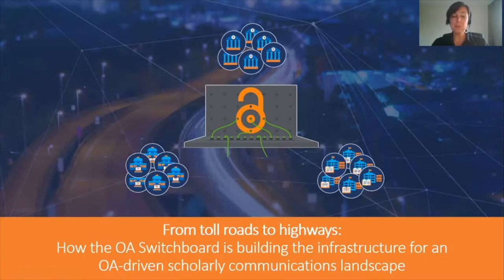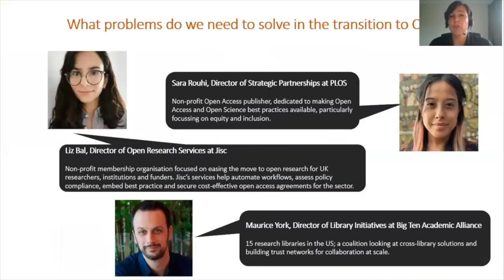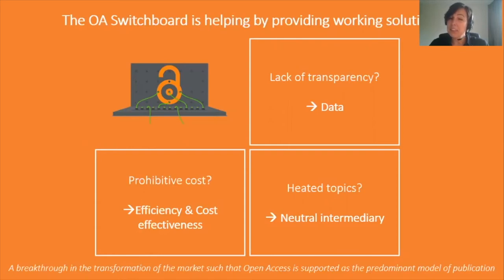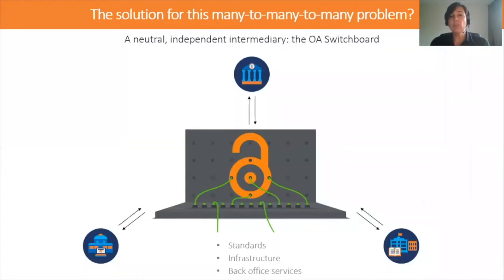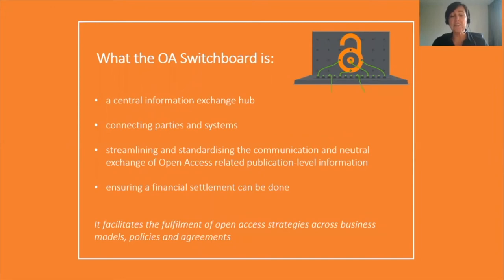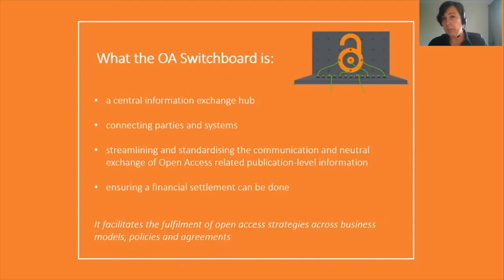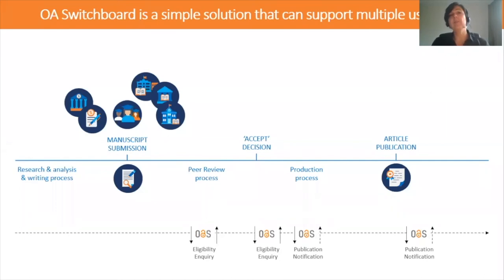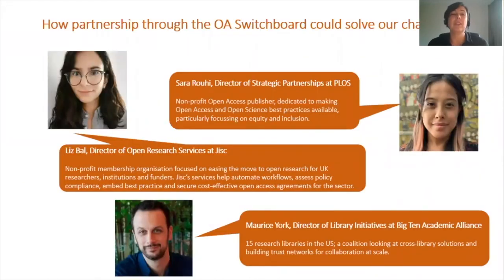From Toll Roads to Highways: How the OA Switchboard is Building the OA-driven Schol. Infrastructure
From Toll Roads to Highways: How the OA Switchboard is Building the Infrastructure for an OA-driven Scholarly Communications Landscape

Liz Bal
Director Open Research Services
Jisc

Sara Rouhi
Director, Strategic Partnerships
PLOS

Yvonne Campfens
Executive director OA Swtichboard
OASPA/OA Switchboard

Maurice York
Big Ten Academic Association